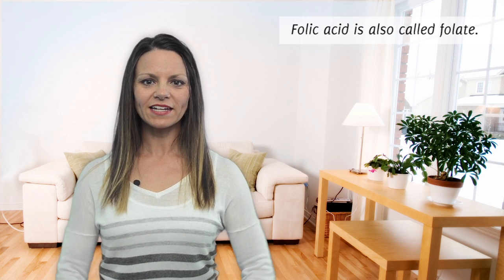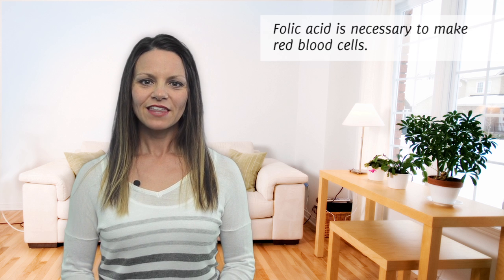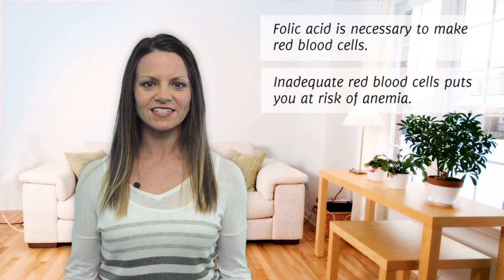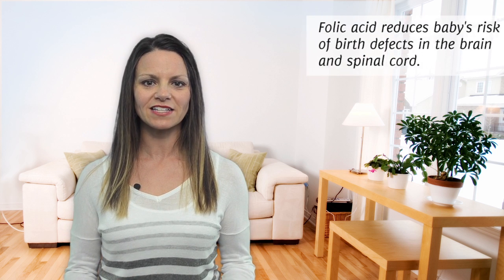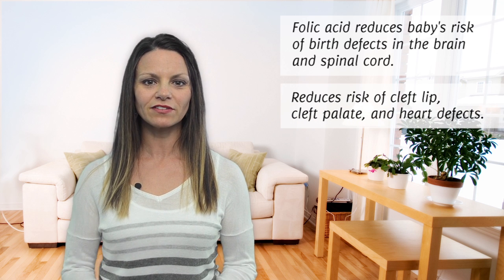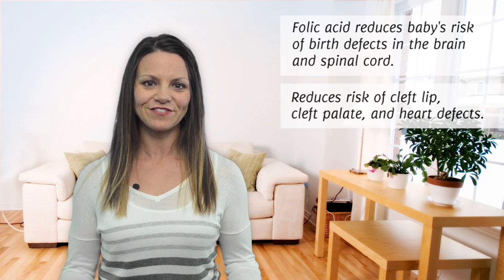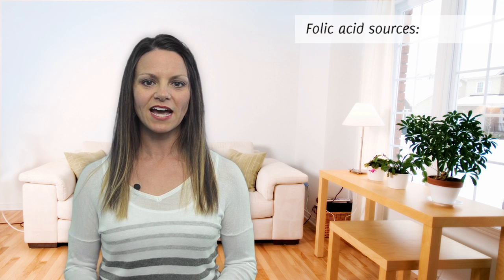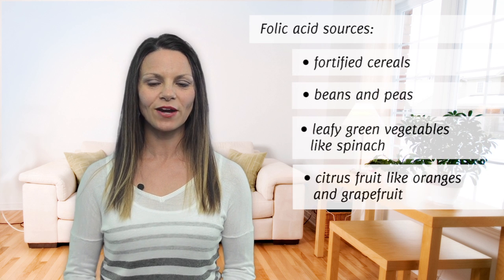Folic Acid and Pregnancy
Folic acid, or folate, is an important B vitamin during pregnancy. It’s needed to make extra red blood cells for fetal growth, carries oxygen to all parts of the body and helps reduce the risk of birth defects.

If you’re planning a pregnancy, it’s recommended to take folate for at least one month before conception. Once pregnant, continued supplementation is highly advised. Food sources of folic acid include fortified cereals, leafy greens, citrus fruit, beans and peas.

Getting proper amounts of folic acid from food alone, however, may prove difficult. Please talk to your health care provider about taking a daily prenatal supplement with folic acid.